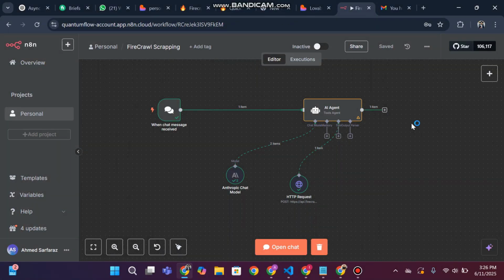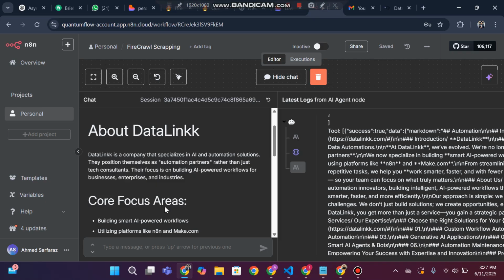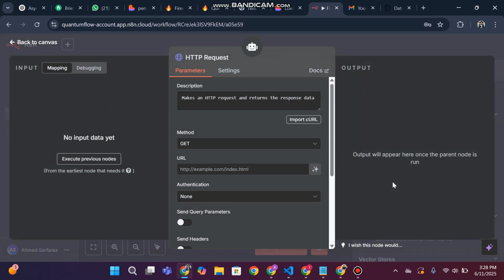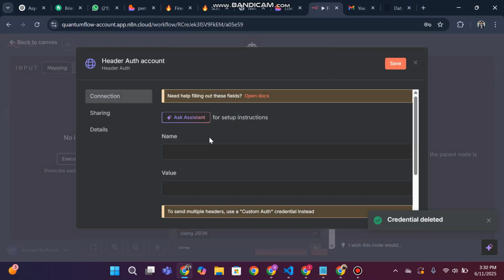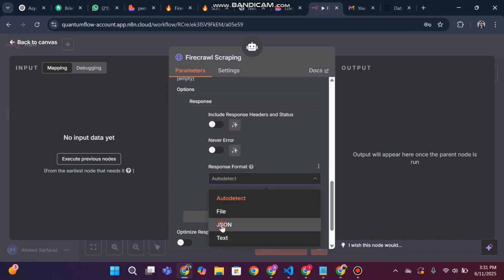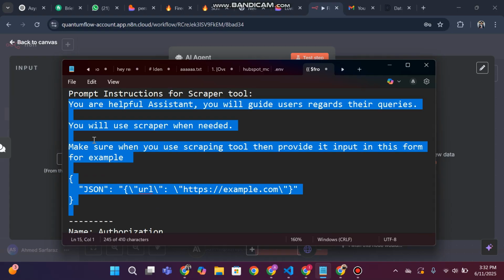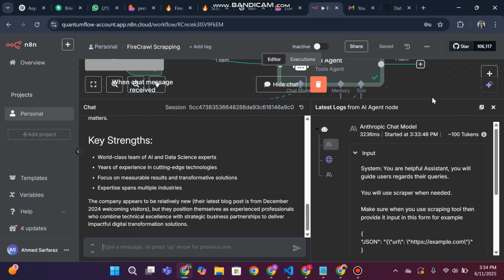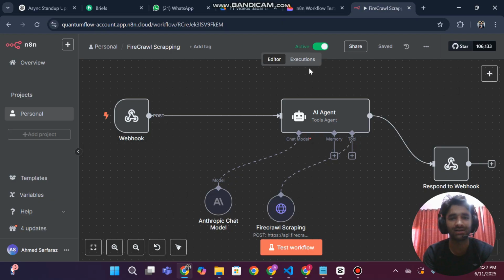Firecrawl Part 1:Build Smart Web Scraping with Firecrawl, Lovable UI and Anthropic in n8n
Learn how to create a powerful, intelligent web scraping workflow that combines Firecrawl's professional scraping capabilities with Claude LLM's smart decision-making in just minutes! This tutorial shows you how to build a webhook-based scraping service that automatically determines when and how to scrape websites based on user requests.

🎯 What You'll Build:
✅ AI-Powered Decision Making - Claude AI determines scraping strategy
✅ Professional Web Scraping - Firecrawl API handles complex websites
✅ Intelligent Response System - Returns structured, useful data
✅ Error-Free Operation - 100% working, production-ready workflow

🛠️ Technologies Used:
n8n - Workflow automation and API creation
Claude Sonnet 4 - Latest AI model for intelligent processing
Firecrawl API - Professional web scraping service

💡 Perfect Use Cases:
Price Monitoring - Track competitor pricing automatically
Content Research - Gather information from multiple sources
Market Analysis - Scrape industry data and trends
SEO Research - Analyze competitor websites and strategies
News Aggregation - Collect articles from various sources

🎯 Who This Is For:
Developers building scraping solutions
Business owners needing data collection
Digital marketers doing competitor research
Entrepreneurs building SaaS tools
Anyone wanting reliable web scraping without coding complexity

⚡ What Makes This Special:
AI-Enhanced - Not just scraping, but intelligent scraping
Production Ready - Tested and working in real environments
Beginner Friendly - Clear step-by-step implementation
Professional Quality - Enterprise-grade scraping capabilities
Cost Efficient - Maximizes free tier usage

Need custom scraping solutions for your business? Let's build something amazing together!